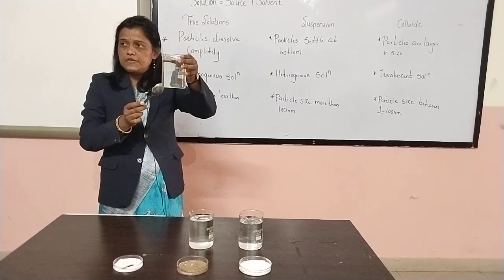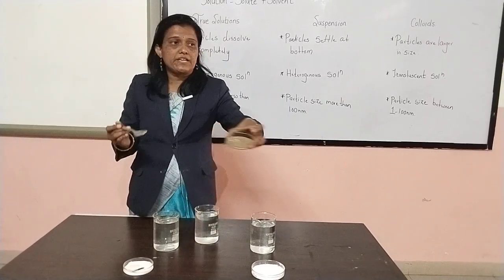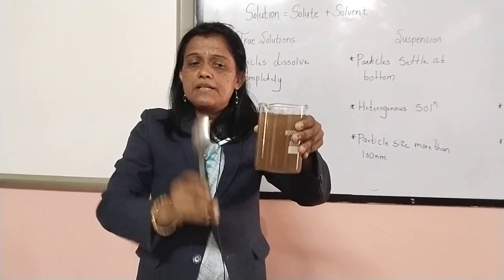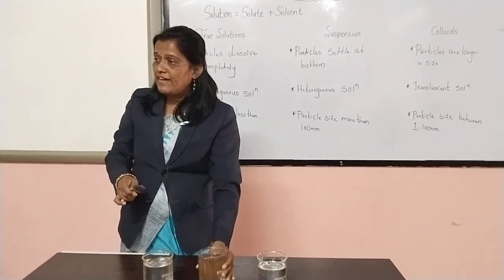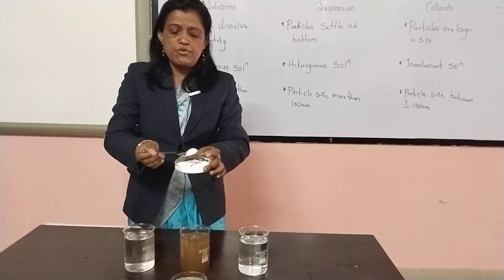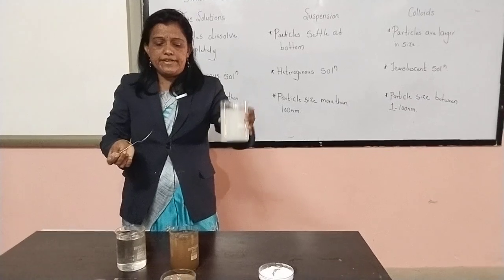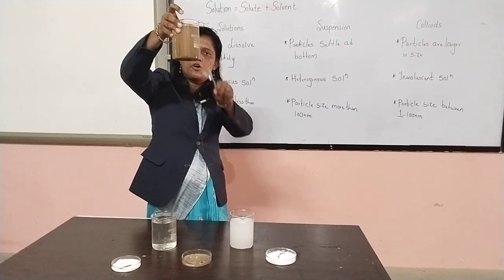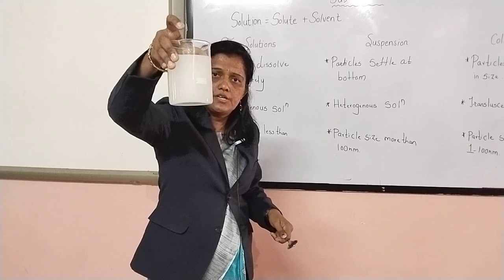Types Of solutions